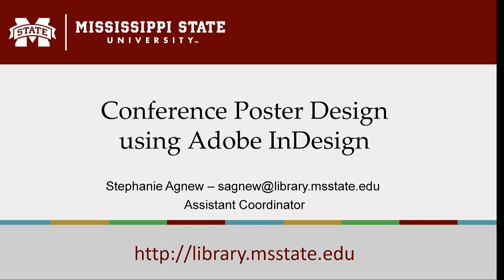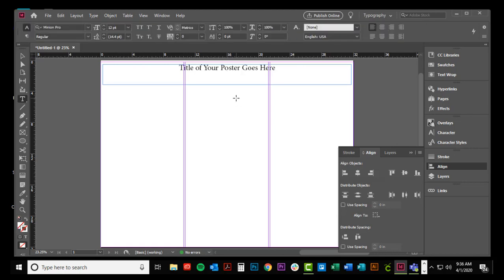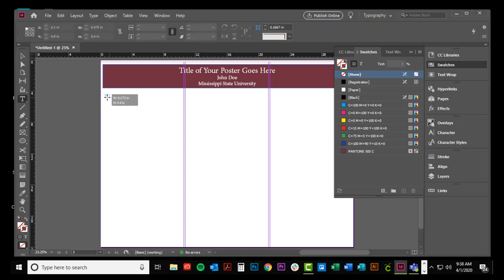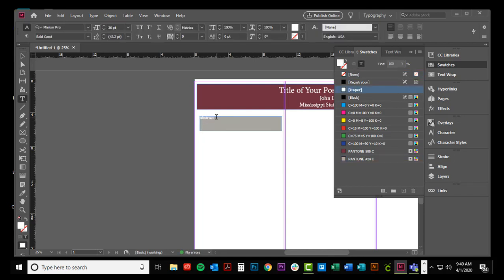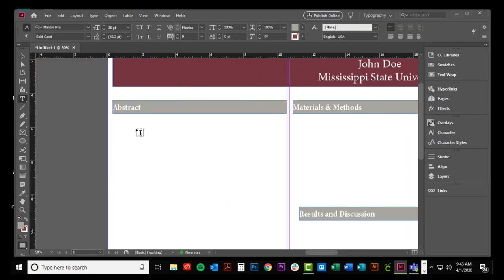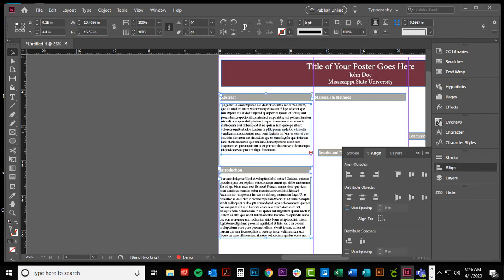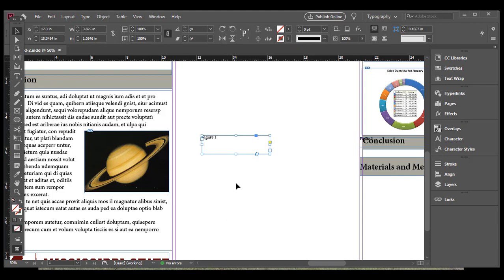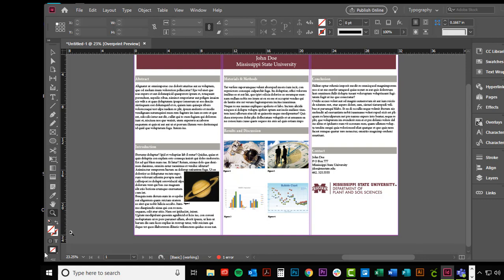Conference Poster Design